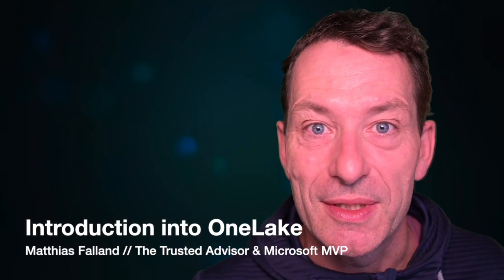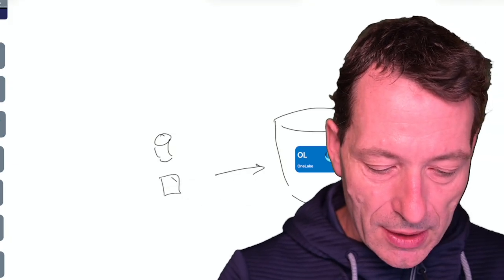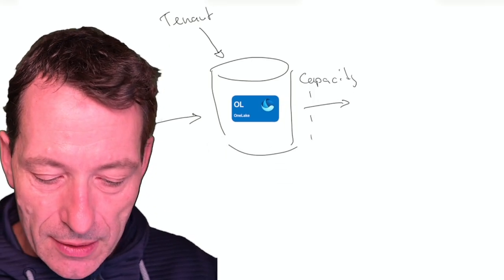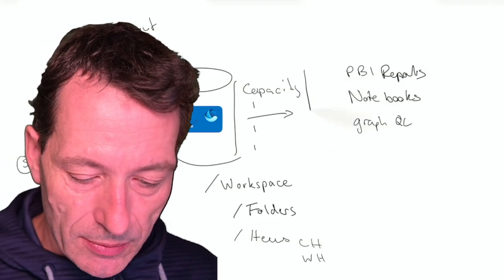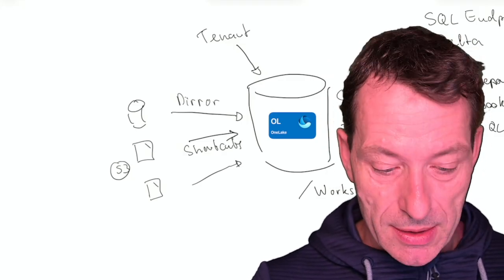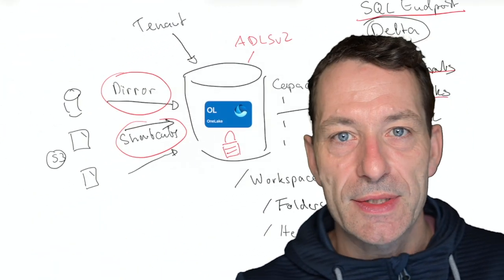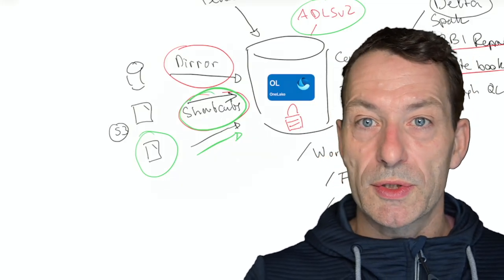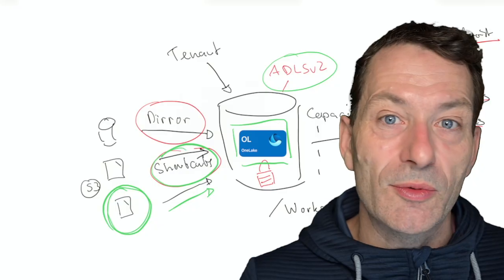Introduction to OneLake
In this episode, we’ll dive deep into OneLake, the SaaS-based data lake that powers all of Microsoft Fabric. Check the Fabric Periodic Table for Reference

You’ll learn:
 • What makes OneLake the OneDrive for Data
 • The internal hierarchy: Tenant → Capacity → Workspace → Items
 • How Shortcuts enable multi-cloud and hybrid data virtualization
 • Why Delta Lake is the universal storage format across Fabric engines
 • The One Copy Principle that eliminates data silos

🧠 Topics Covered
 • OneLake Hierarchy & Storage Structure
 • Shortcuts (ADLS, S3, Dataverse, GCS)
 • Delta Lake Architecture & Interoperability
 • Security, RBAC & Governance
 • Medallion Architecture with OneLake

Official Microsoft Learn documentation:
🔗 OneLake Overview – The OneDrive for Data

🎙️ Presented by Matthias Falland,
Microsoft Data Platform MVP &